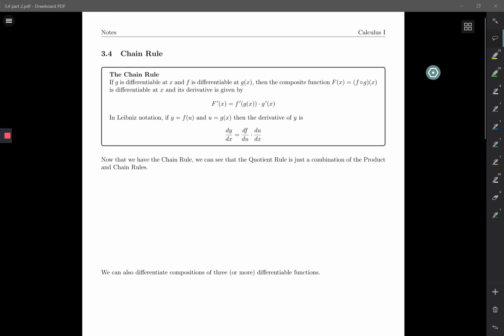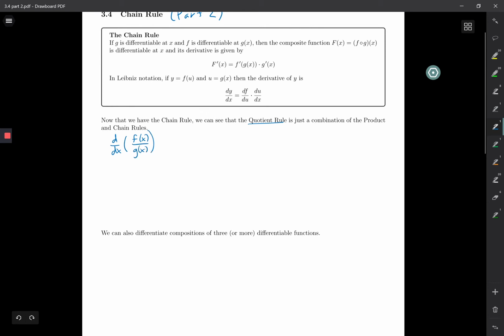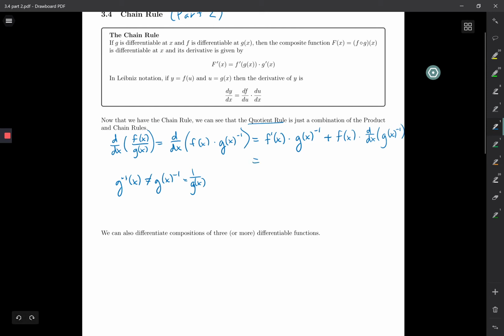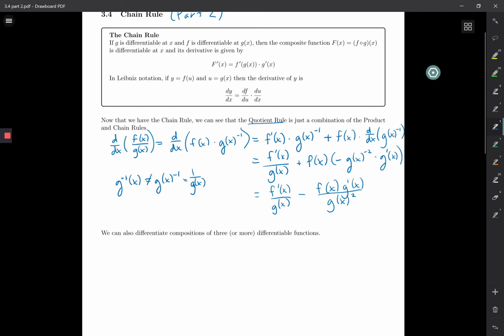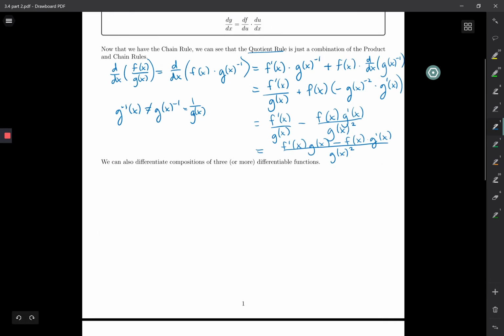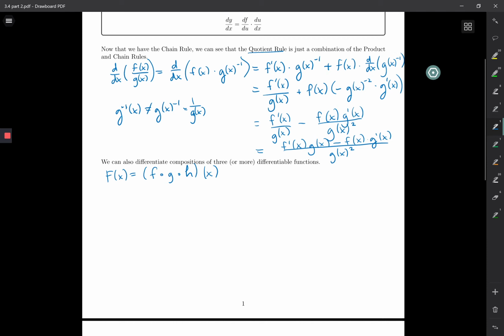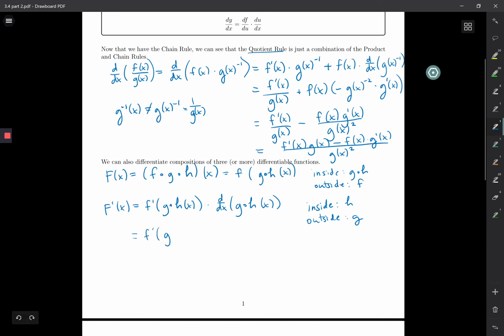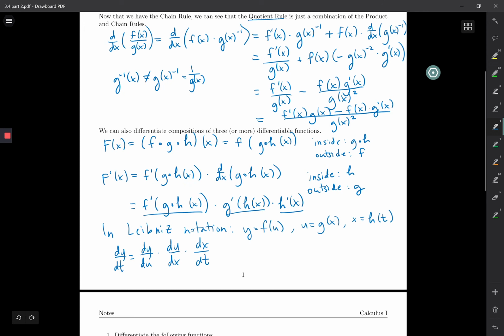3.4 Part 2 Lecture 1